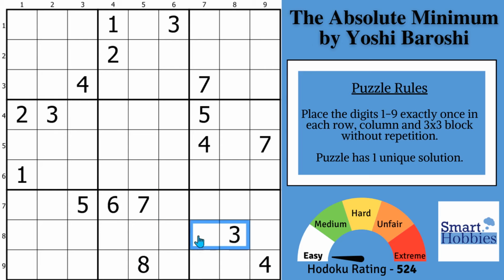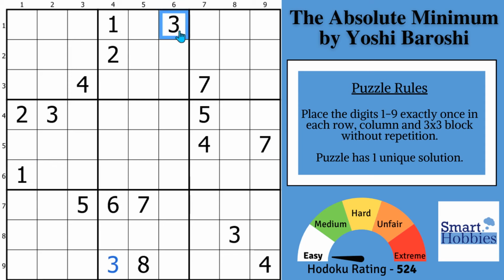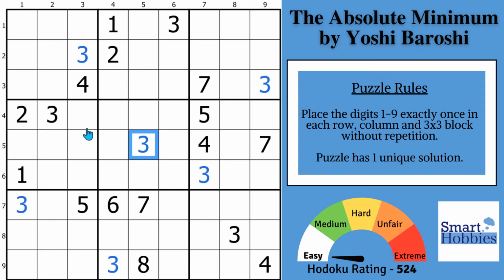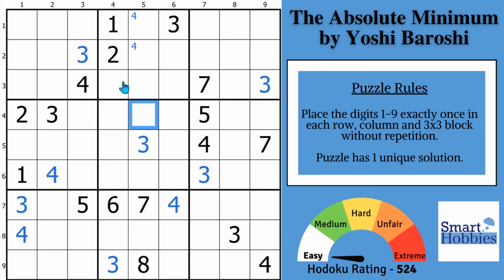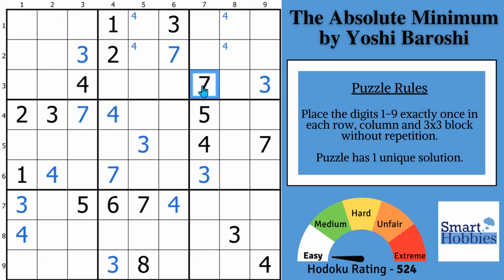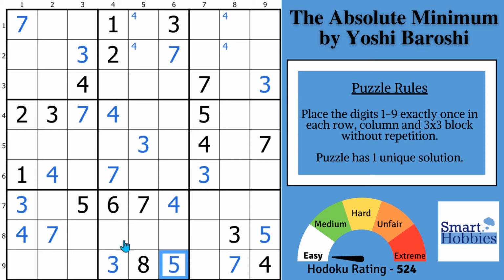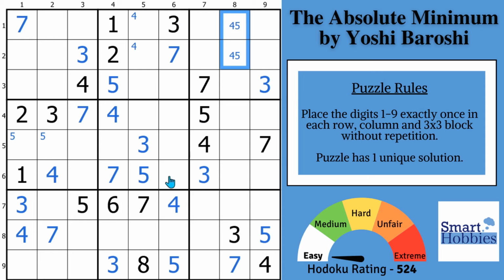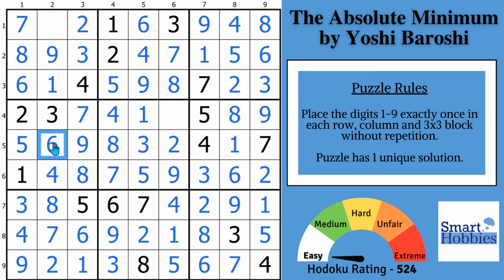How To Take CONTROL of 17-Digit Sudokus - SHC 239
In How To Take CONTROL of 17-Digit Sudokus - SHC 239 by Smart Hobbies, I will show you how to take control of solving the 17-Digit Classic Sudoku The Absolute Minimum by Yoshi Baroshi. I share Sudoku solving tips and tricks that you can use to master 17-digit Sudokus, and I also shatter a common Sudoku myth.  I show you how to play Sudoku better and how to solve Sudoku faster. I solve this puzzle logically and explain all the expert Sudoku tricks, Sudoku techniques, and Sudoku strategies as I apply them to the Sudoku game. Thank you Yoshi Baroshi for permission to feature your puzzles on my channel.

Strategies demonstrated in this video:

Hidden Single
Naked Single
Full House
Pointing Pair
Naked Pair
Hidden Pair
Naked Triple

Timestamps
0:00 Intro
00:20 It’s Solving Time
00:32 Puzzle Story
02:20 Solving Tip #1
04:37 Solving Tip #2
07:05 BONUS Tip
08:14 Shattering Sudoku Myth
09:35 Neat Naked Triple Trick
10:54 Crosshatching

📕Get my FREE Solving Guide that will help you solve over 80% of all Sudoku puzzles🧩to include NYT Hard

Join the Smartie Party now 🥳to get EXCLUSIVE reward puzzle packs, ad free content, discord access, and so much more